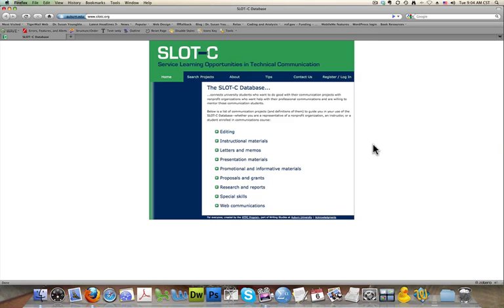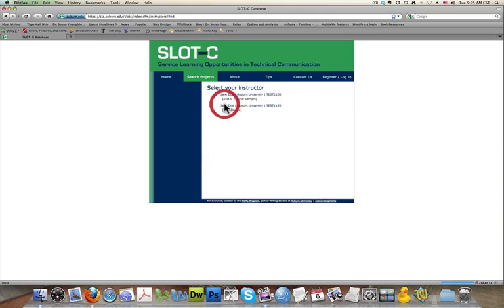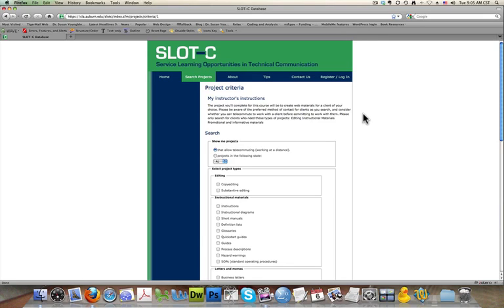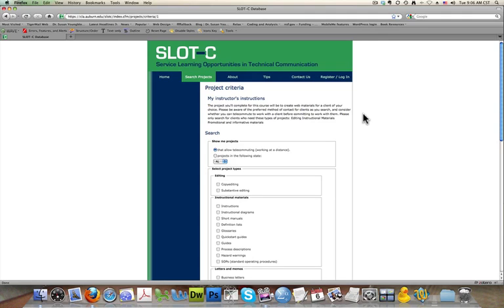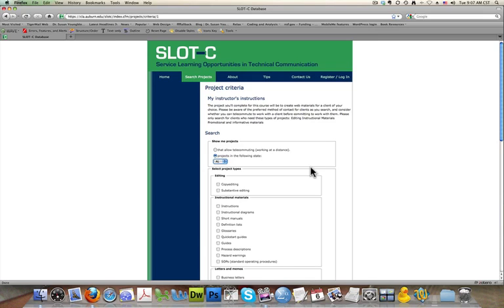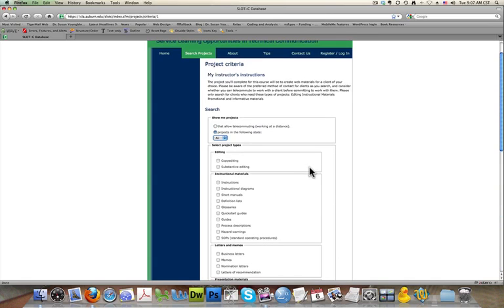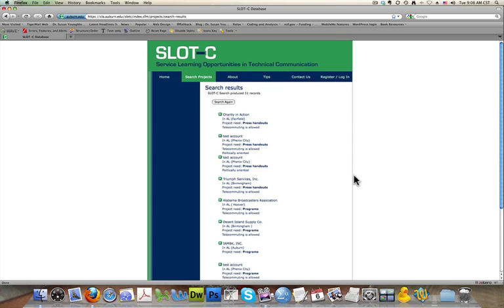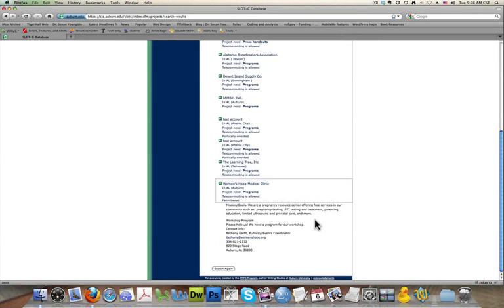SLOT-C Database Student Tutorial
This video is for students enrolled in upper-division and graduate communication-related courses in colleges and universities who are looking for service-learning projects for their communication courses. The video shows students how to search the Service Learning Opportunities in Technical Communication (SLOT-C) Database for projects posted by nonprofit organizations that meet their course requirements. Which students can use the SLOT-C? Any in the U.S. SLOT-C was created and is managed by the Master of Technical and Professional Communication program at Auburn University.